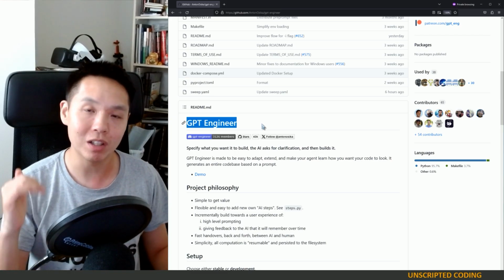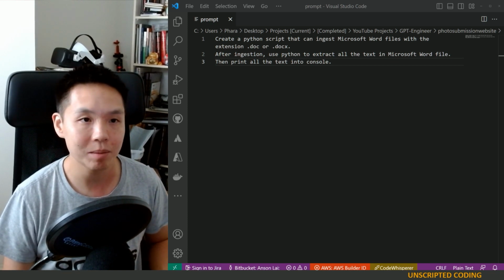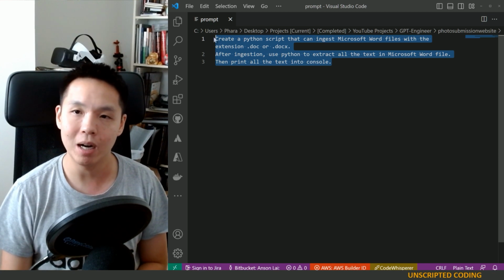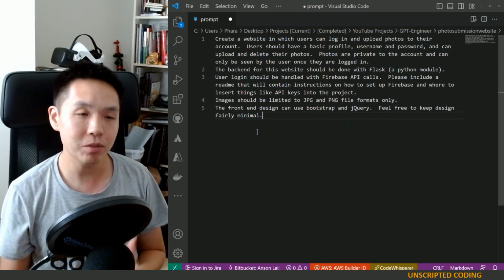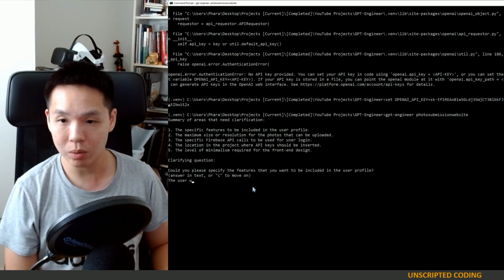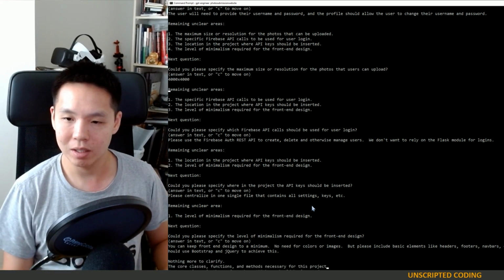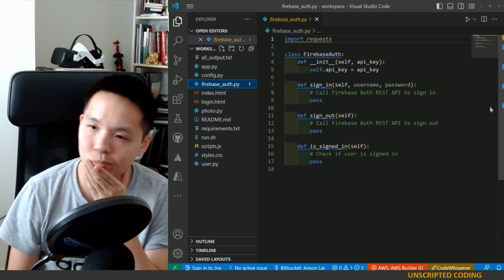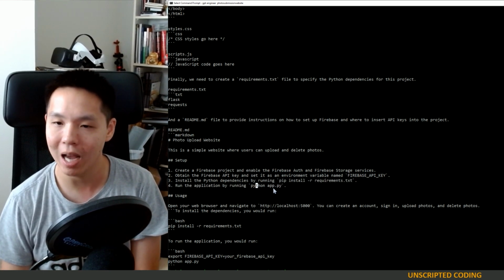GPT Engineer - Using AI to create template for Firebase web app | Unscripted Coding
GPT Engineer is an open-source project that uses AI to build apps based on your instructions.  It uses GPT4 (or other models) to create the right structure and files.  We had high hopes coming into this video because of our previous success, but with some added complexity, GPT Engineer gave us a scaffold template to work off of rather than a complete project.  We might have thrown too much at it: Flask, Firebase, Bootstrap, etc.  Not a perfect result by any means, but still a useful exercise to go through!